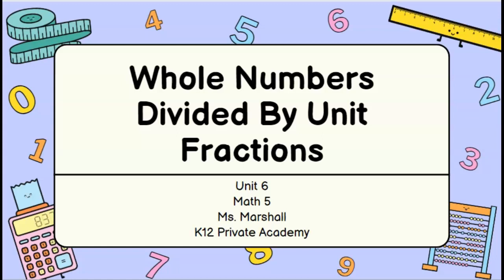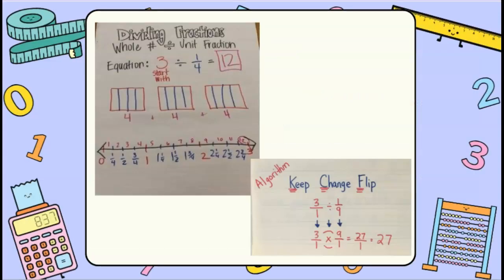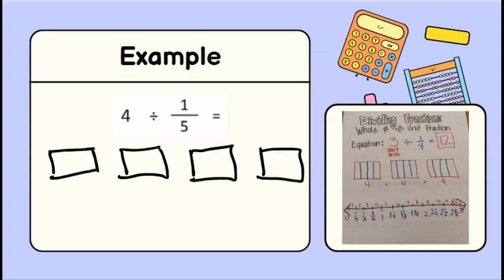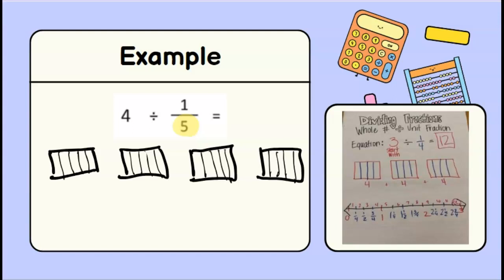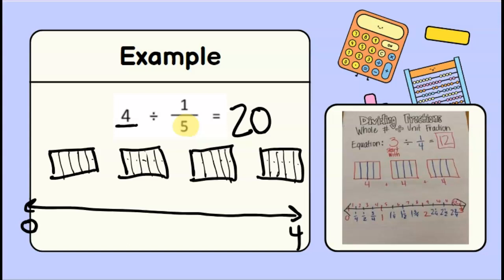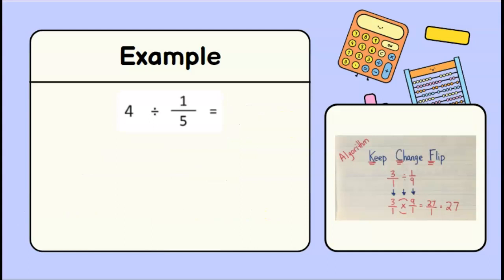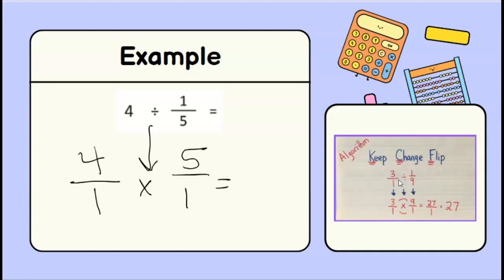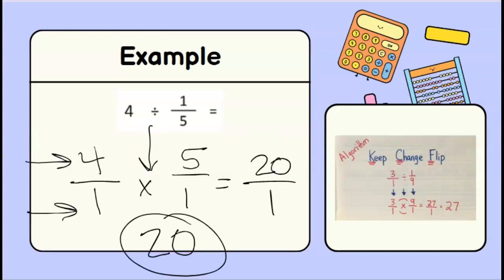Unit 6: Whole Numbers Divided by Unit Fractions